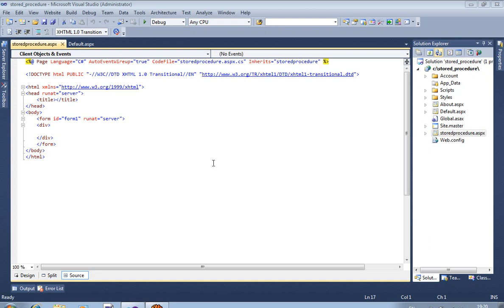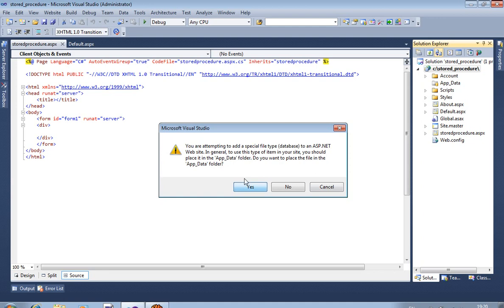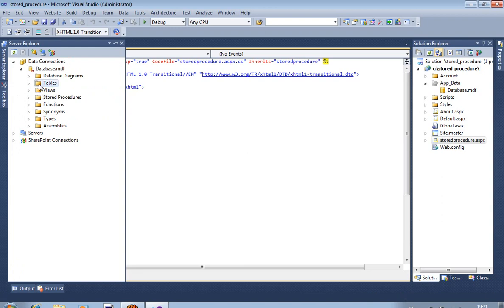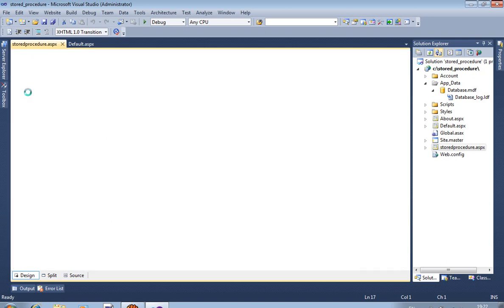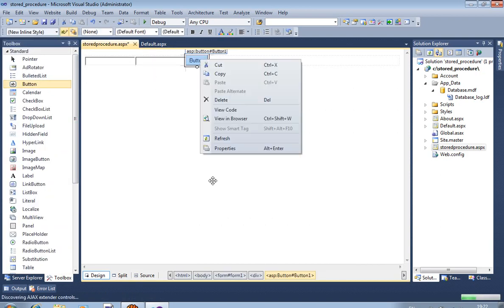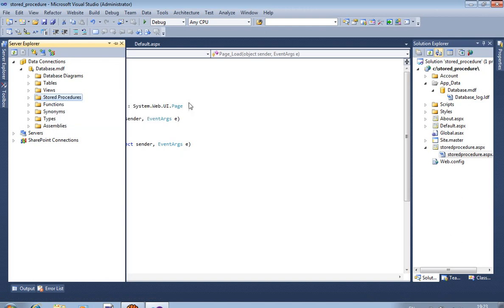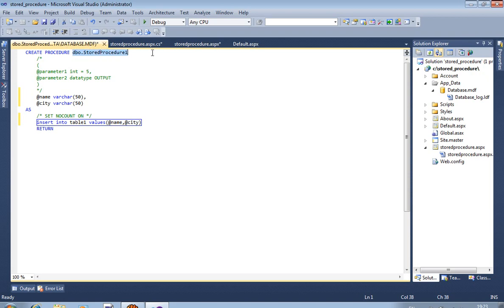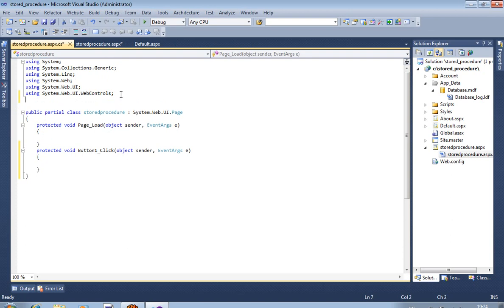stored procedure in asp net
using this tutorial you can understand that how asp.net database connectivity work with stored procedure this technique work nice.